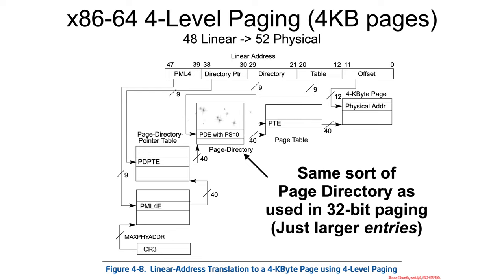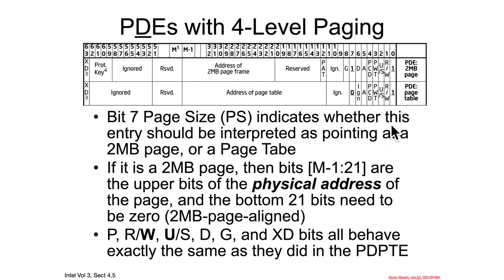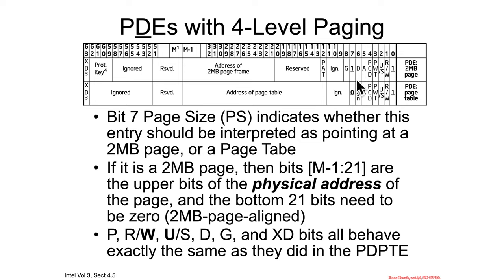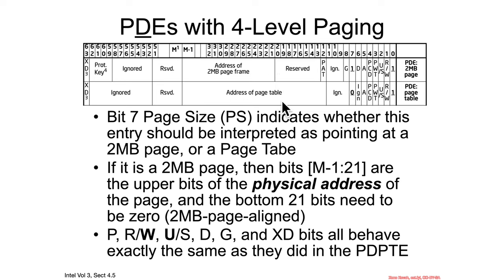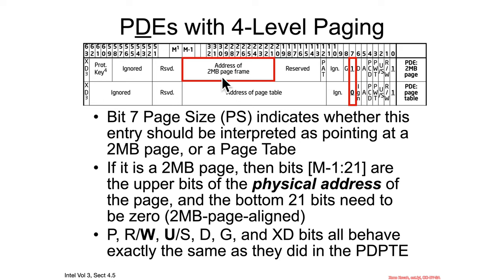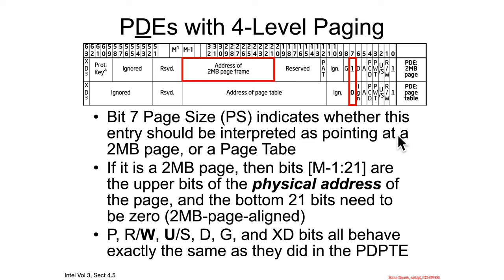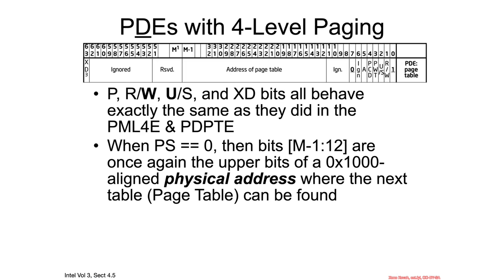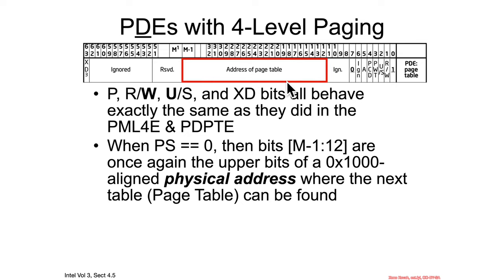Paging - Page Table Entries - PDE